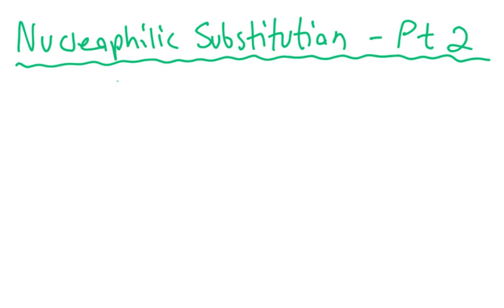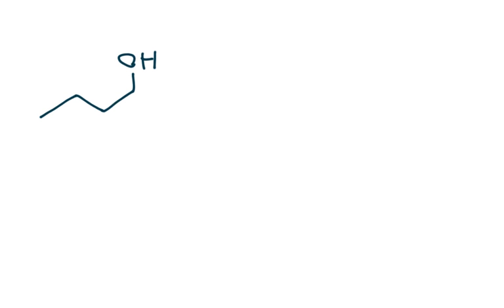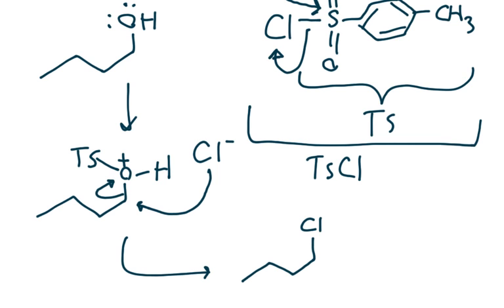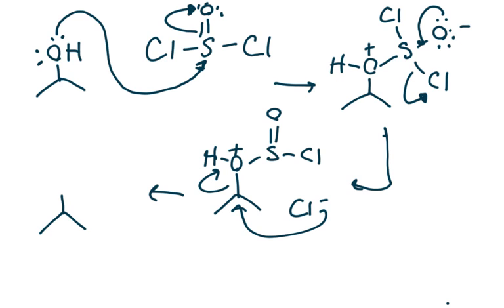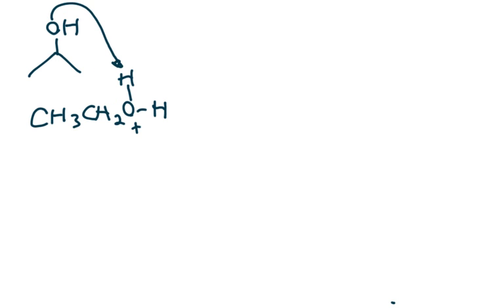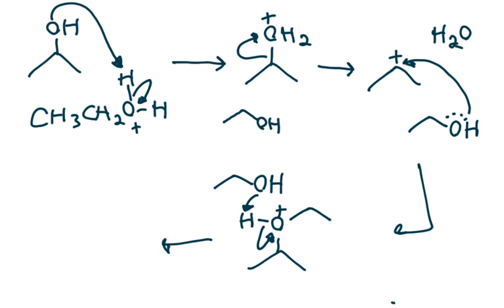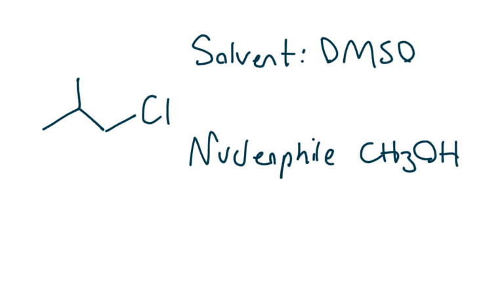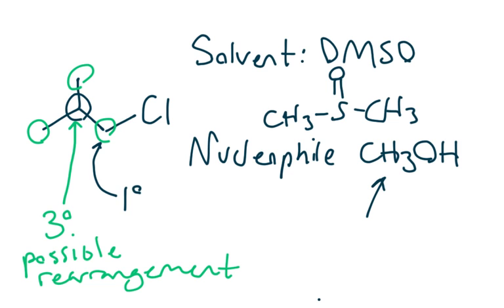Nucleophilic Substitution - Pt 2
More on carbonation rearrangement, how to get a hydroxyl group off the substrate, and some practice problems explained.